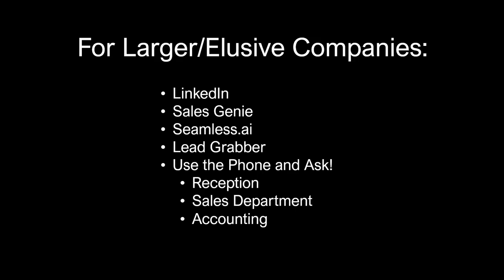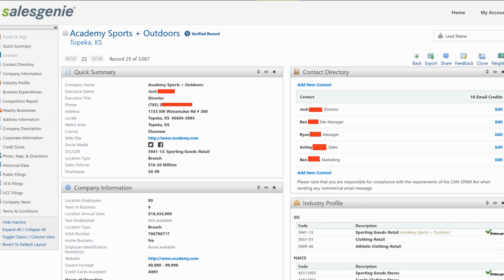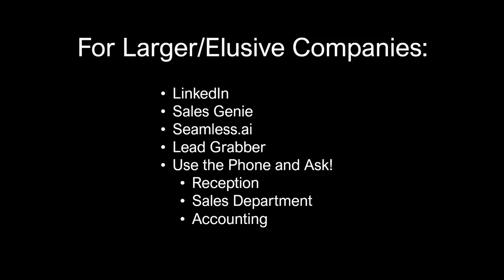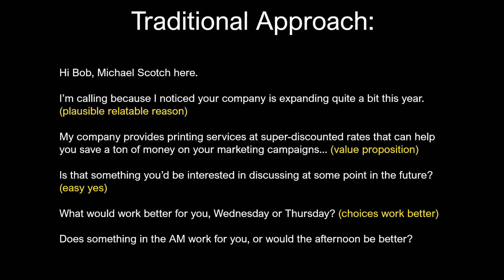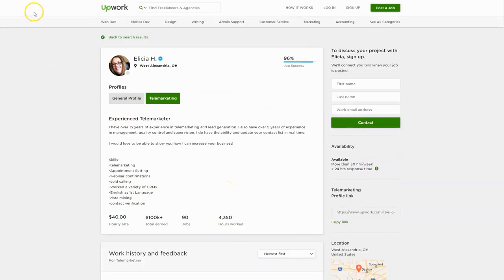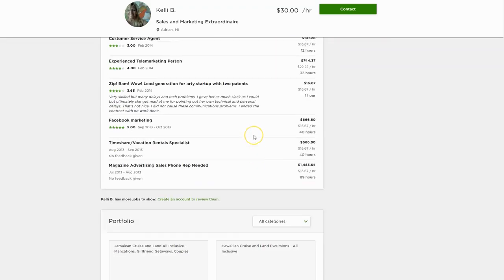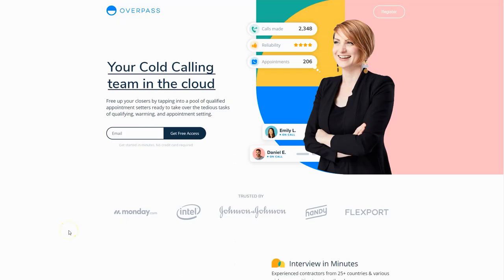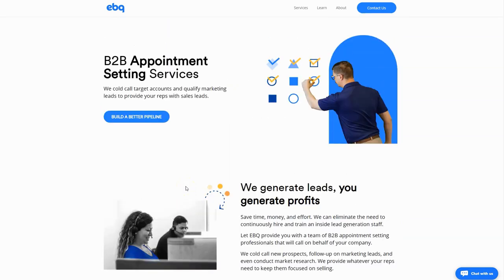Cold Calling Mastery: Boost Your Sales with Proven Techniques!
Check below for some new books!

The Trump Legacy: How Donald J. Trump Changed America
Kindle Ebook

Building an Empire: The Business Successes of Donald J. Trump
Kindle Ebook

Liberty in Action: Embracing the First Amendment
Kindle Ebook

Protecting Our Rights: The Role of First Amendment Auditors
Kindle Ebook